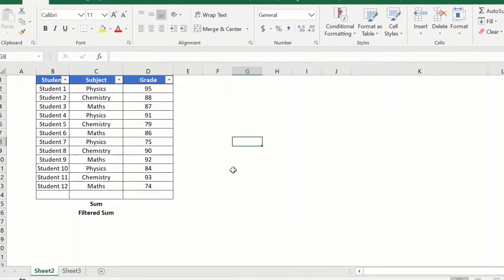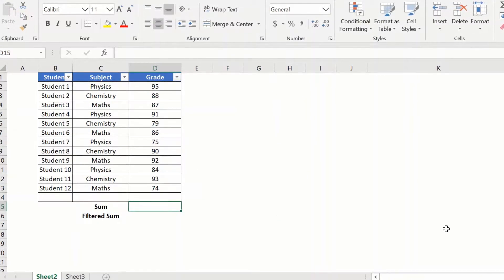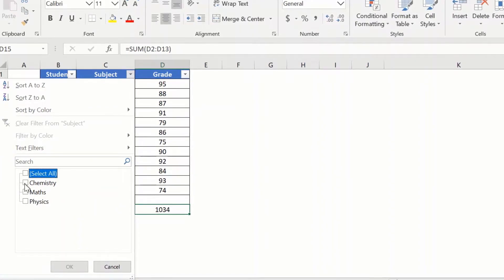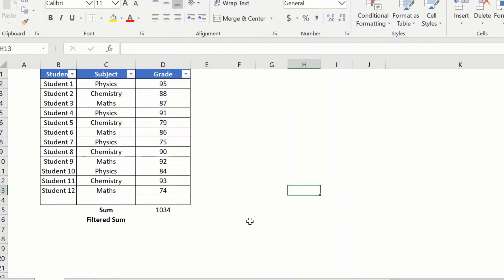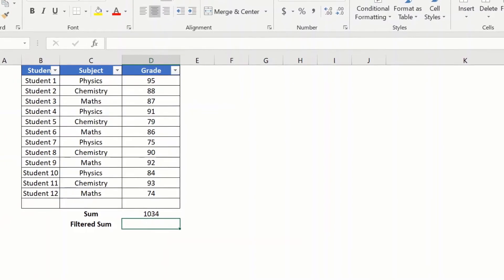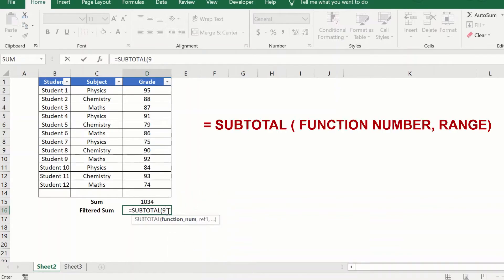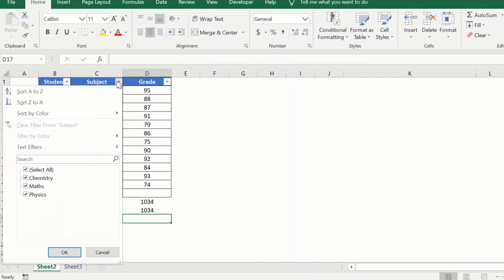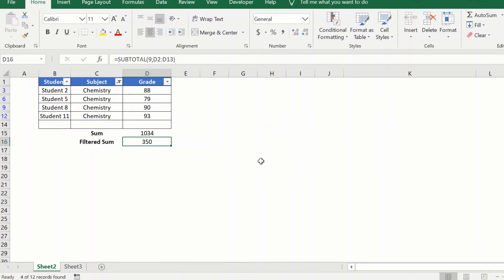How to sum in excel with filtered data - Subtotal Formula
In this video, we will look at how to sum in excel with filtered data using the Subtotal formula.
This formula will help us get the sum of the visible cells only after a filter has been applied.